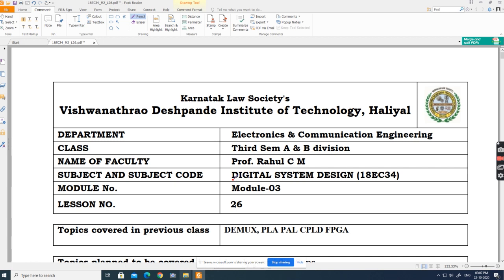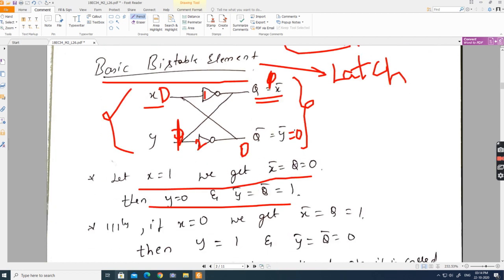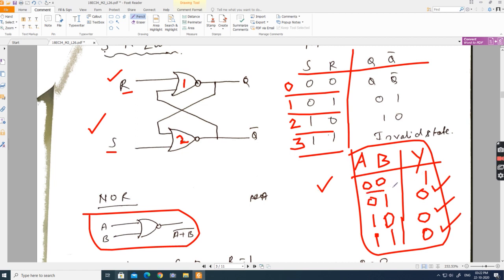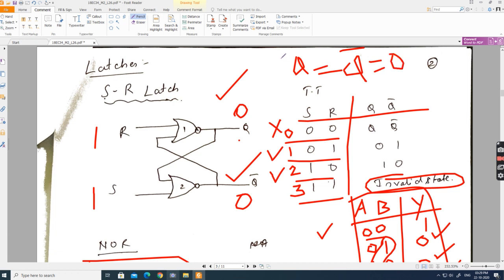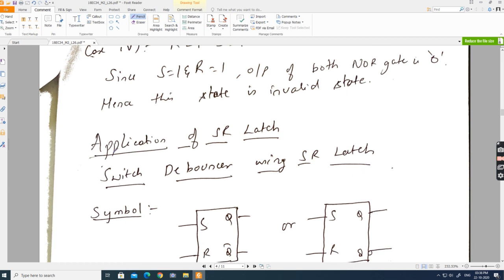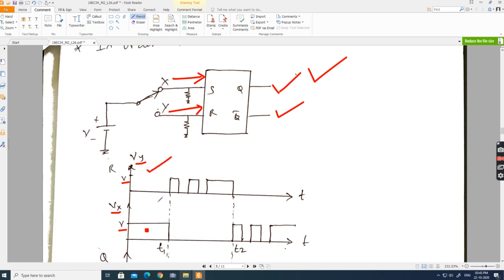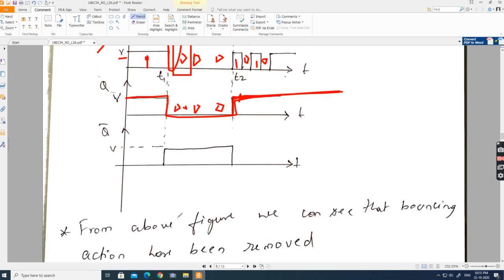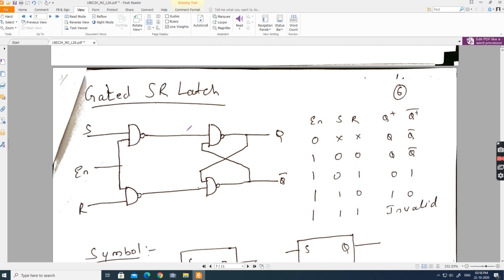DSD 18EC34 M2 L26